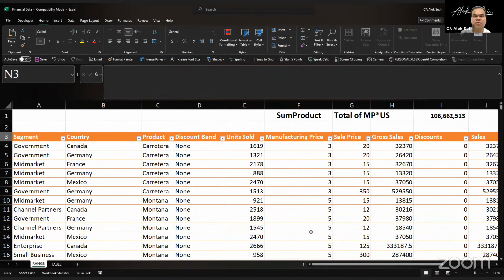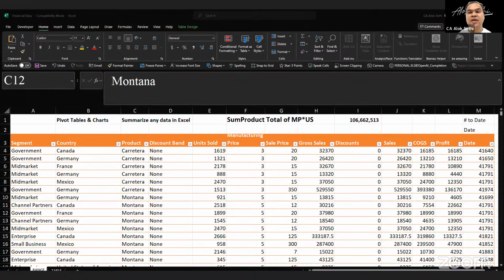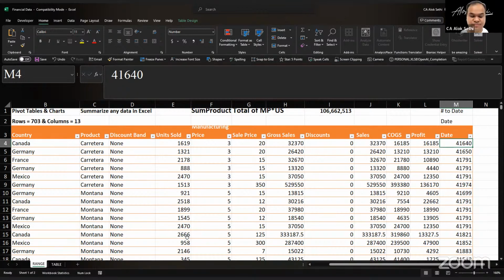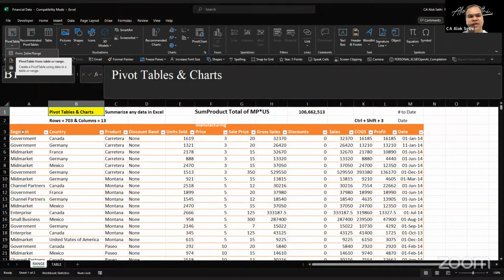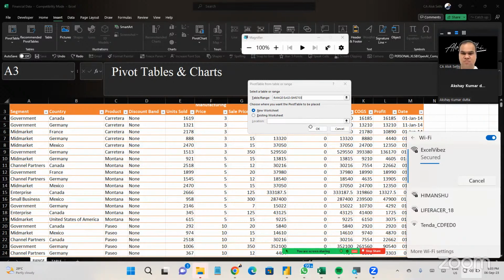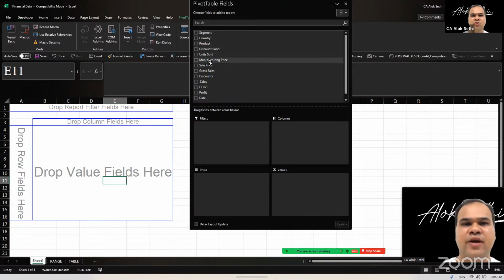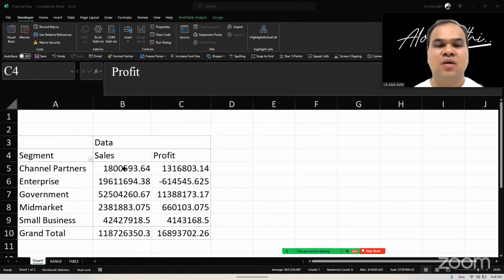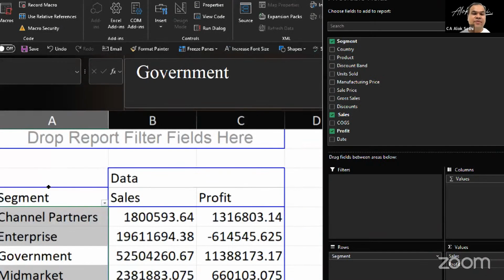Pivot Table & Charts - For Beginners